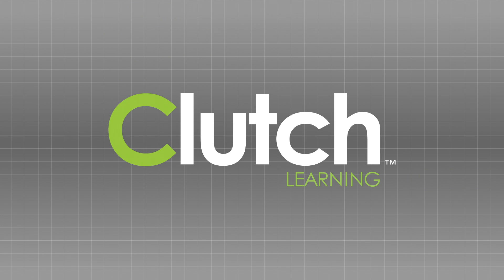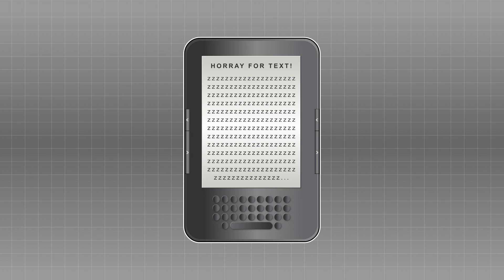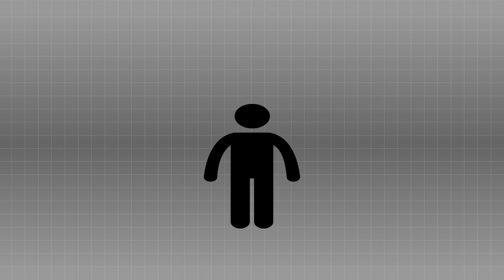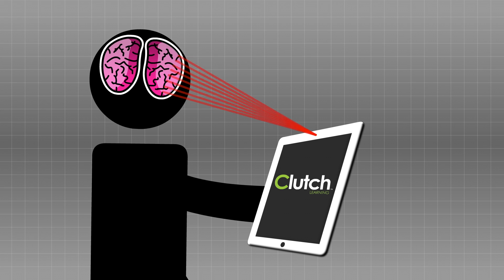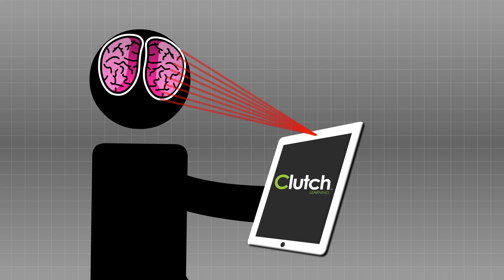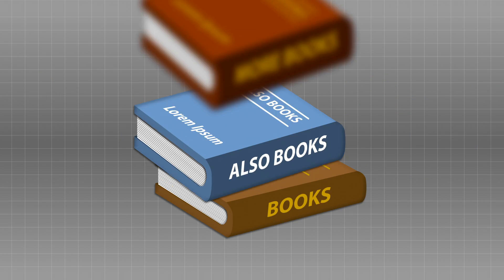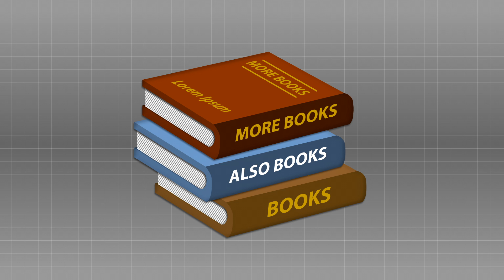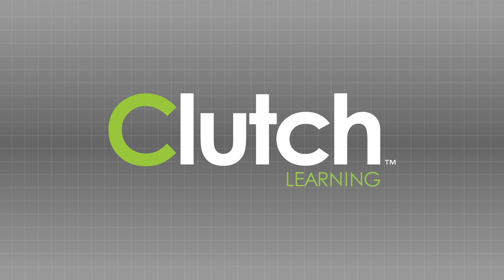What is Clutch Learning?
The Clutch Learning ™ app takes the convenience of tablet-based applications and teaches in a highly interactive, visual format, complete with games, simulations, infographics, videos, and social connectivity.